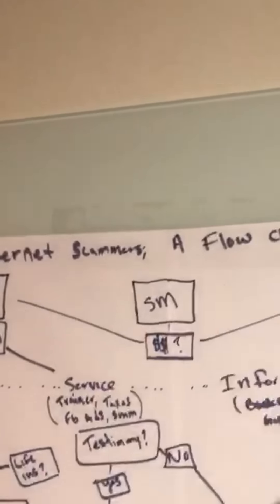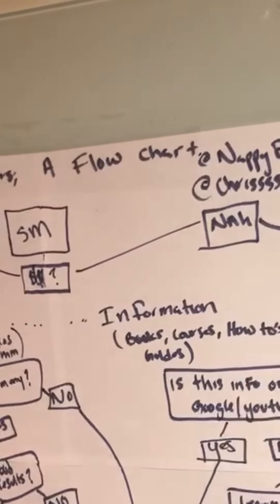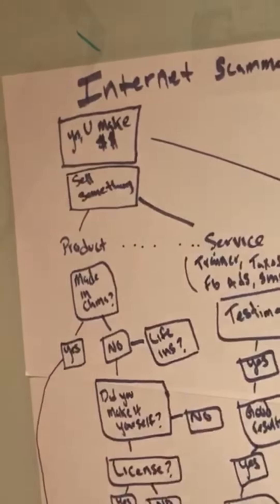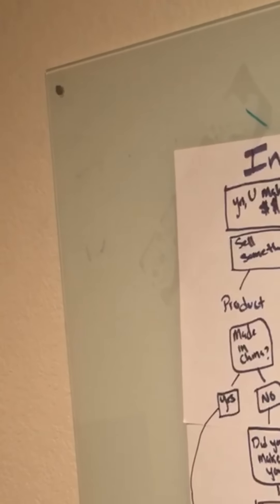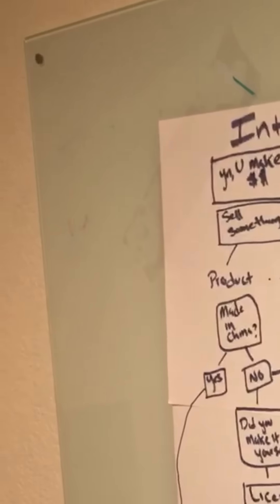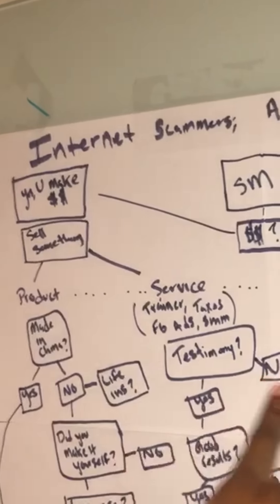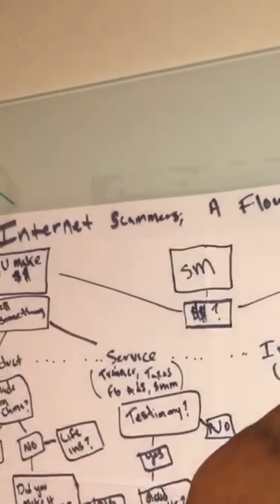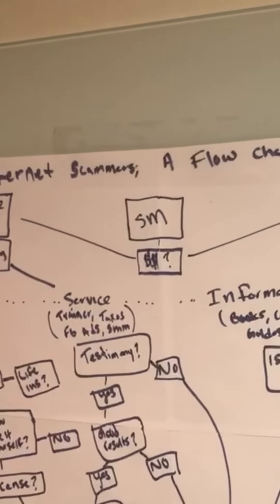How to spot an internet scammer, a flow chart